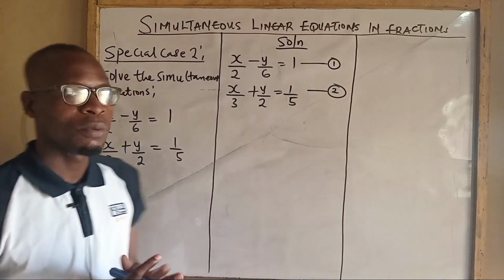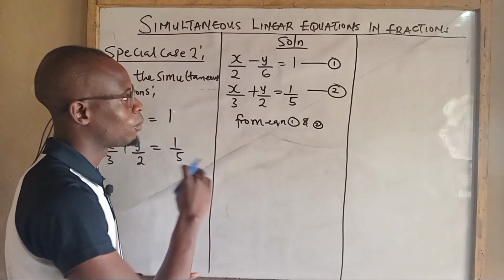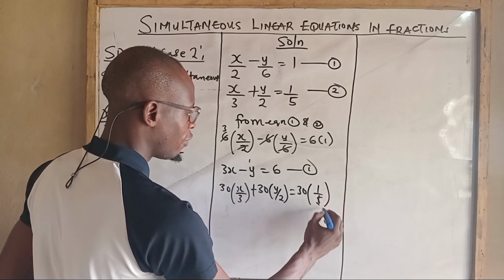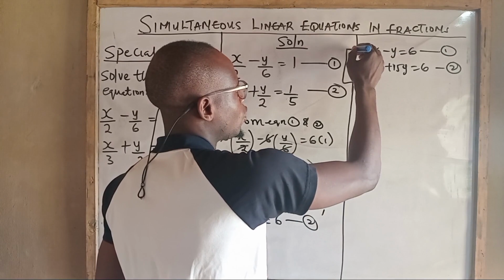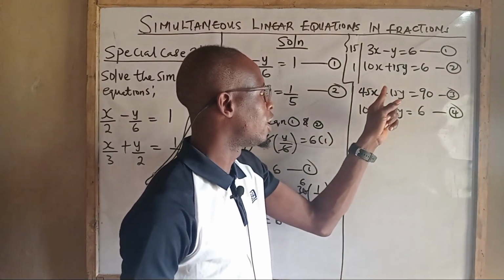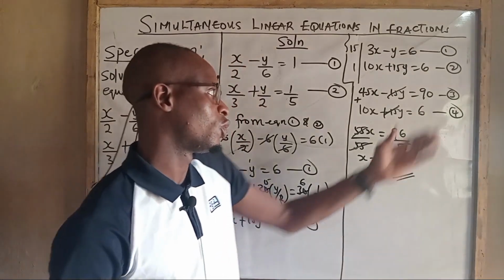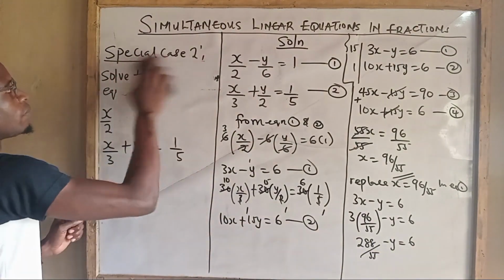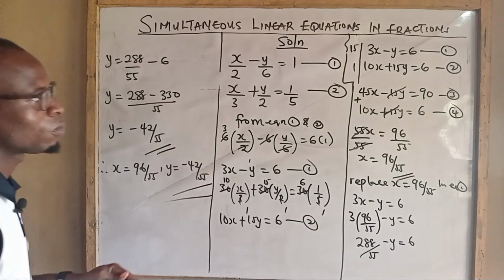How to solve simultaneous linear equations in fractions| Special case #2